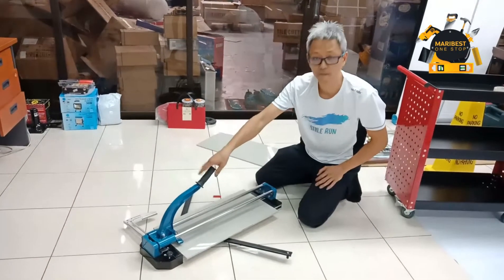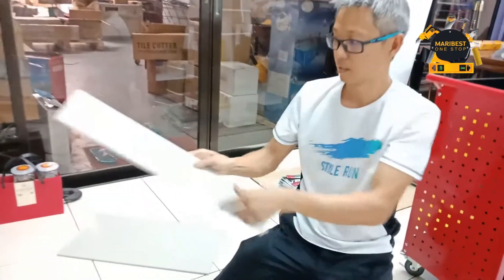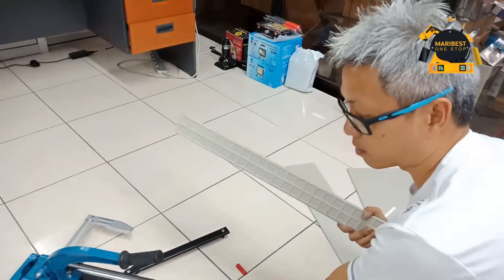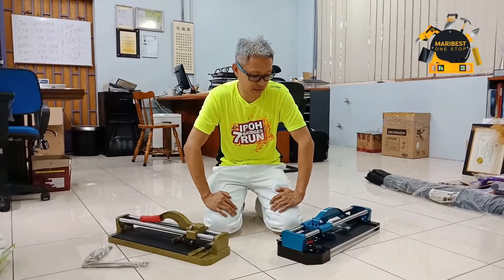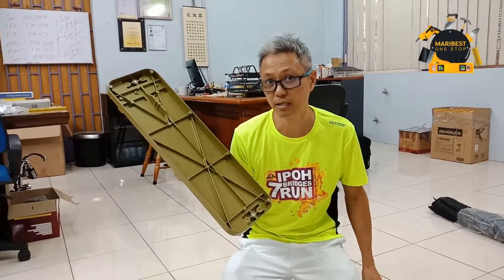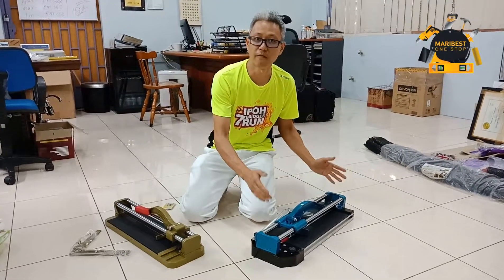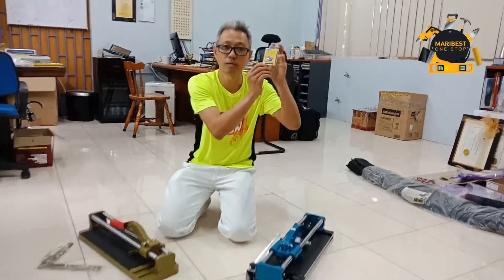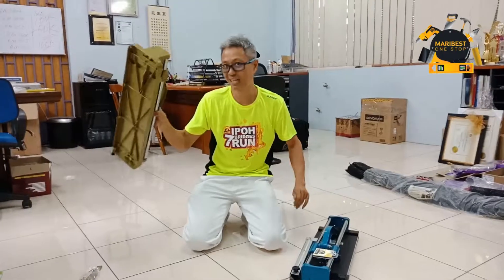450MM DOUBLE RAIL TILE CUTTER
Brand: FINDER
Model: FD450-2
Cutting sizes: 450mm / 18"
Double tracks/rails professional grade cutting tiles
Solid core structure for accurate cutting
Tungsten Carbide Cutting Wheel for smooth scoring
Excellent tile-breaking forces
Aluminium alloy breaker
Based reinforcement to prevent slipping during cutting
Internal bearing rolling cutter blade
Adjustable scoring wheel device to raise or lower the carbide wheel for thick or thin tile
Weight: 5.2KG
Dimension: 59cm x 34cm x 25cm (L x W x H)